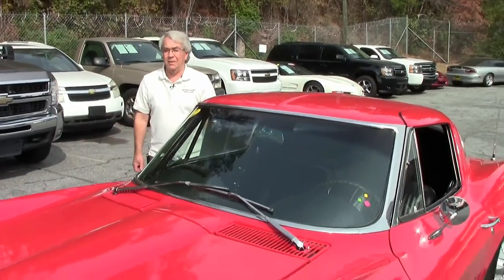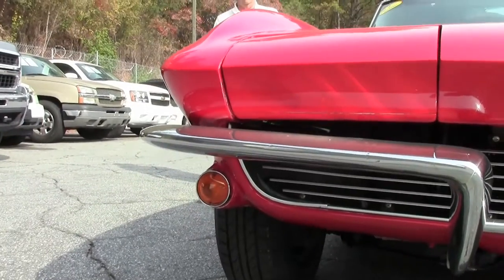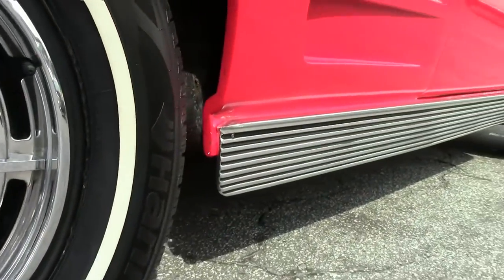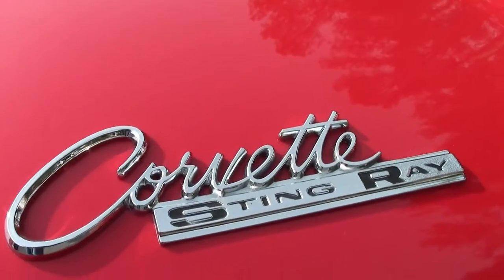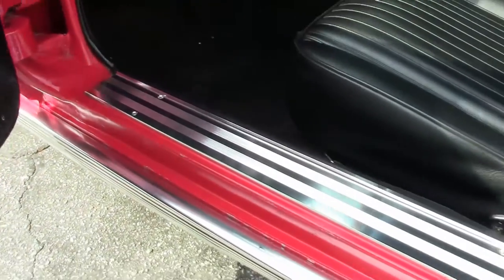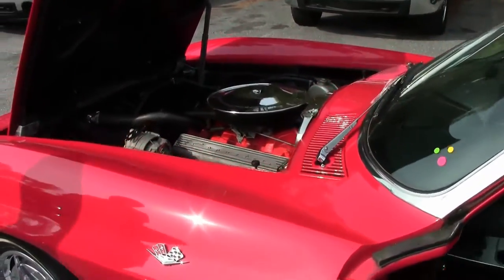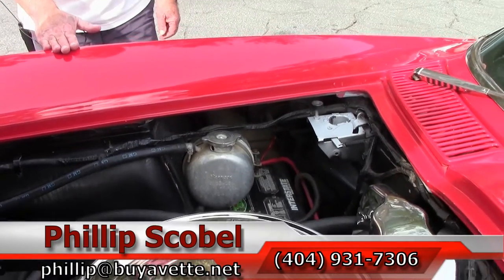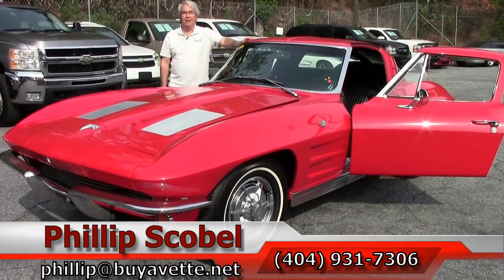1963 Corvette Split Window Coupe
1963 Corvette Split Window Coupe For Sale

Code correct Riverside Red exterior, code correct Black vinyl interior. NOM 340hp 327ci engine, 4 speed manual transmission. Features include AM/FM radio. CURRENTLY BEING SERVICED, COMING SOON TO OUR INVENTORY! Originally assembled on February 4, 1963, this 1963 Corvette Split Window Coupe is in nice condition, and comes with the desirable 4 speed manual transmission. Unlike most Red '63s you see, this one was actually Red from the factory, and currently shows good-vg paint with a nice shine. With the exception of the windshield, all exterior glass in this car shows a correct date code. Chrome bumpers show a BRAND NEW finish, and are vg-exc. Taillights are vg, and weatherstripping is vg-exc. Steel wheels are in good condition, with good condition correct style hubcaps. Radial whitewall tires look to be newer, and show an average of 9/32nds tread depth remaining. The interior of this 1963 Corvette Split Window Coupe shows vg seats, sill plates, seatbelts, and dash pads. Steering wheel, carpet, and seatbelts are in good condition, and gauges and center console are avg. Glovebox lid is BRAND NEW, and correct appearing AM/FM radio is in place. The NOM 327ci engine in this 1963 Corvette Split Window Coupe shows correct casting number 3782870, original casting date February 12, 1963, and final assembly date February 14, 1963. Stamp pad shows an "RE" suffix, and a non-matching VIN. Based on this information, we can say that this would have been a 340hp engine, originally installed in a 1963 Corvette that was likely assembled within a month of this car. 340hp style air cleaner and valve covers are also present, as well as correct ignition shielding and radiator hose clamps. Frame is solid and rust-free. This car has been fully serviced, and all instrument gauges, lights, turn signals, brakes, engine, transmission and rear-end are all in good operating condition.